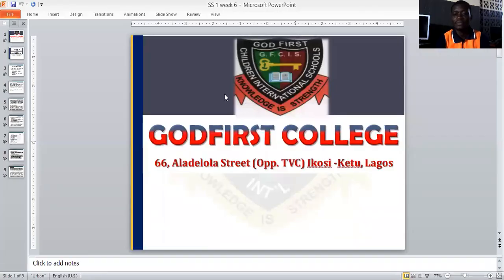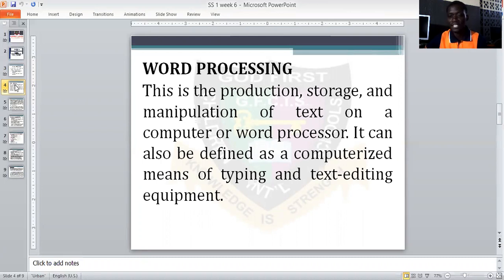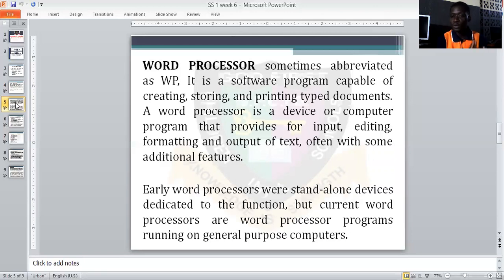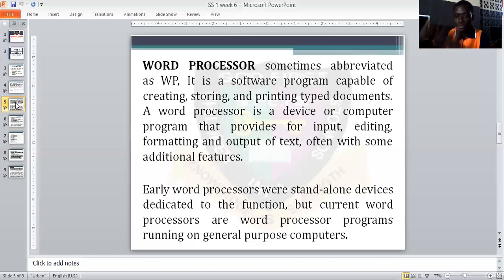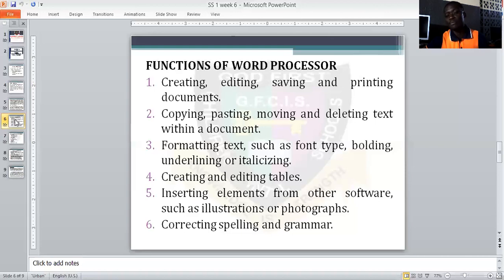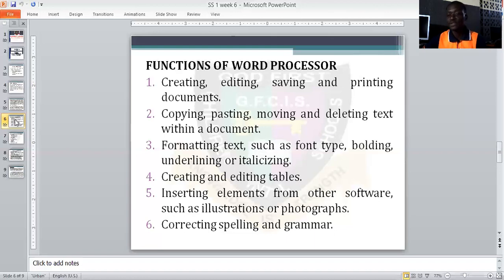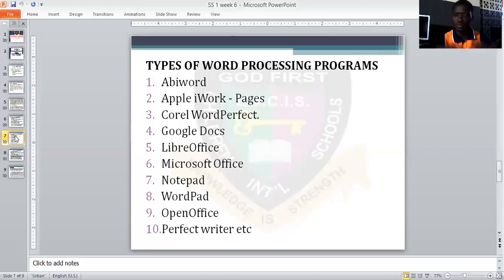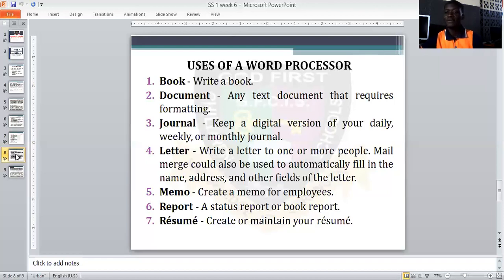GOD FIRST COLLEGE: ICT, WORD PROCESSING- WORD PROCESSOR, SS1, WK 6